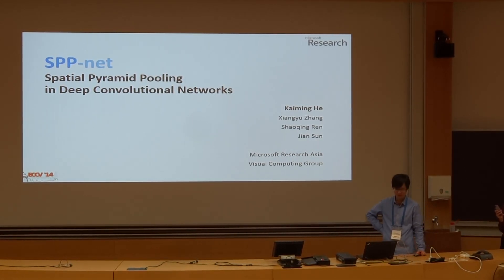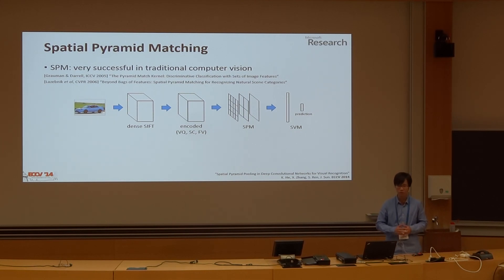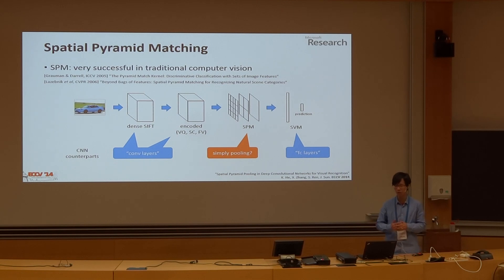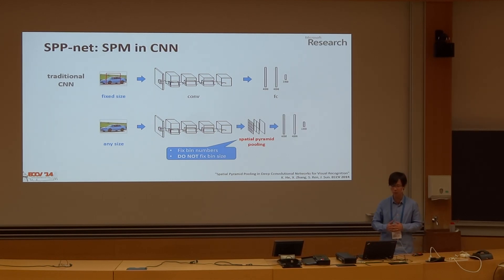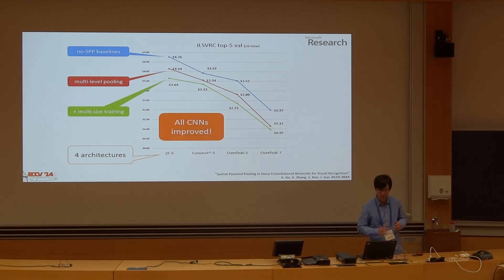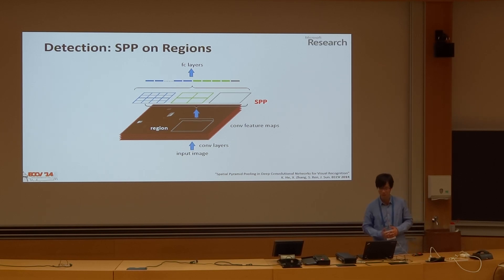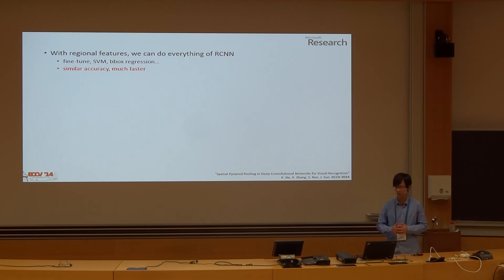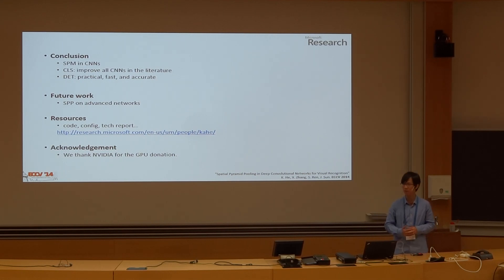ILSVRC2014: MSRA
MSRA Visual Computing team: Kaiming He SPP-net: Spatial Pyramid Pooling in Deep Convolutional Networks

ImageNet Large Scale Visual Recognition Challenge workshop at the European Conference on Computer Vision 2014